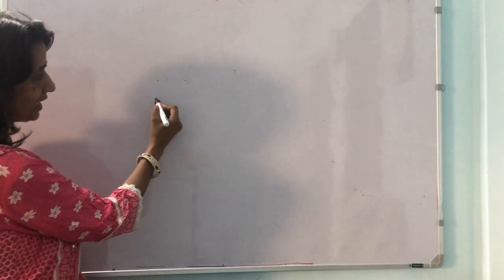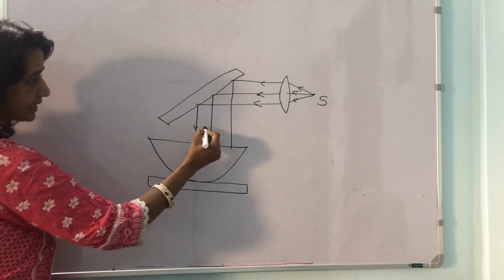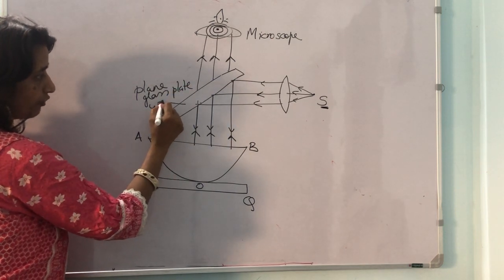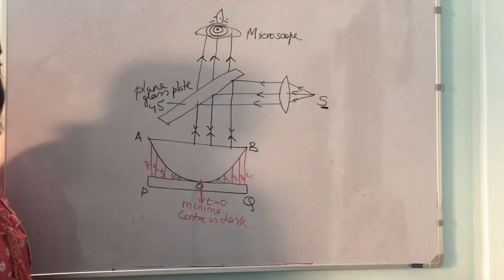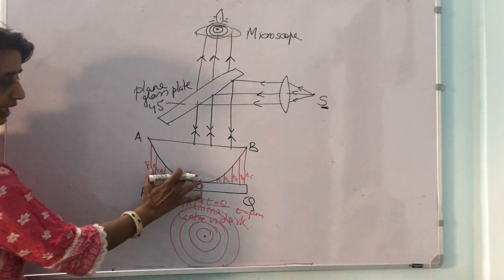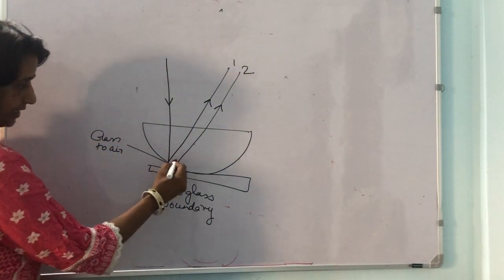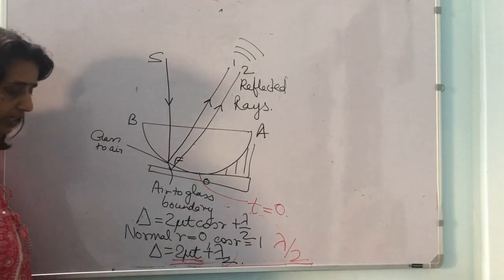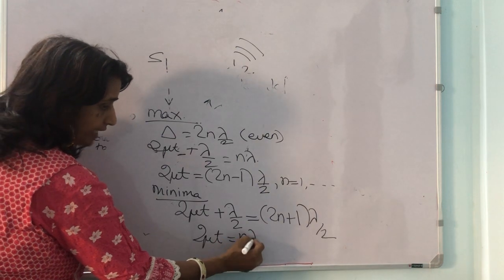NEWTONS RINGS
AKTU - ENERGY SCIENCE & ENGINEERING (BTech): BTech